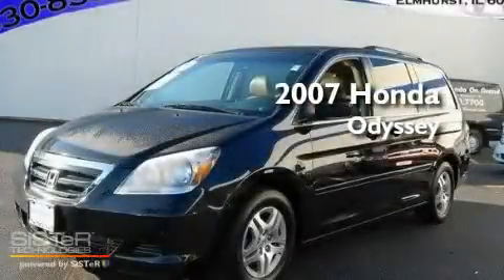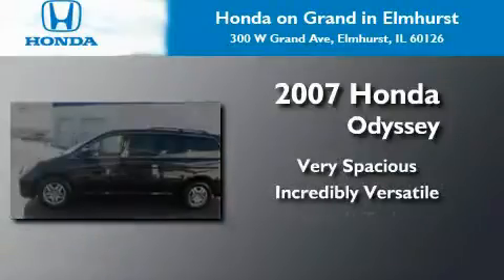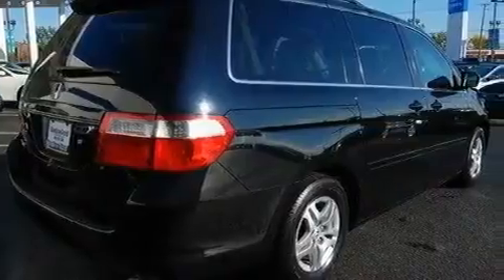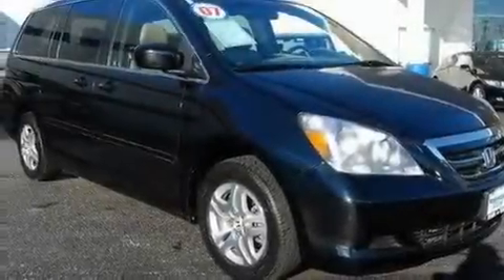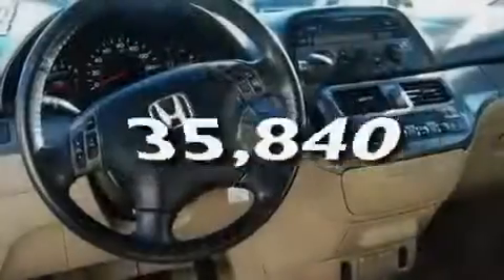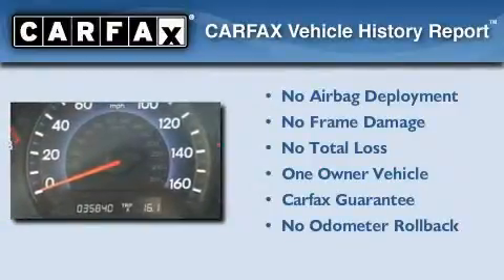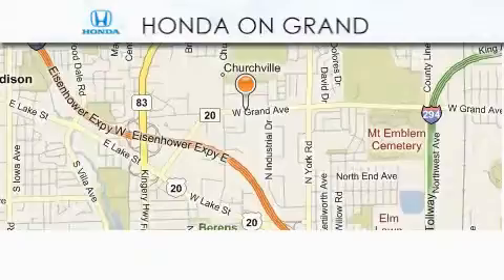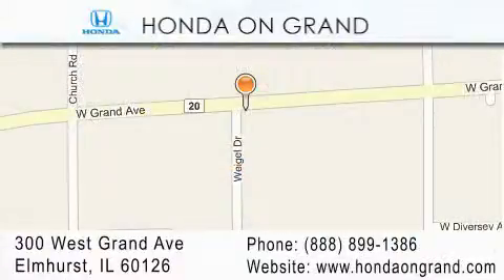2007 Honda Odyssey Elmhurst IL 60126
Year: 2007
 Make: Honda
 Model: Odyssey
 Engine: 6
 Trans.: Automatic
 Exterior: Nighthawk Black Pearl
 Miles: 35,840
 Interior: Ivory
 Stock: P1978

 Pre-Owned 2007 Honda Odyssey Elmhurst IL